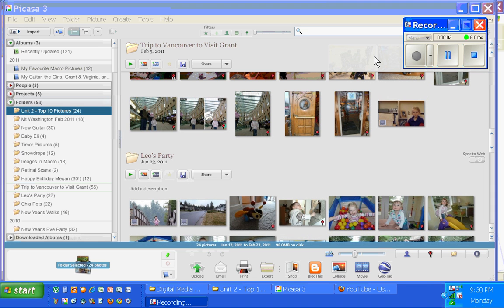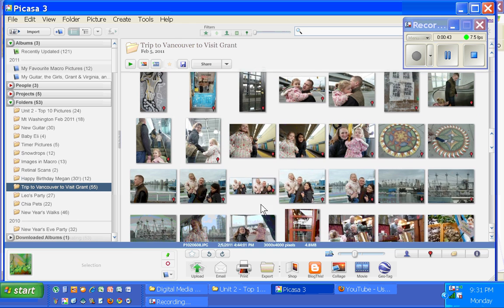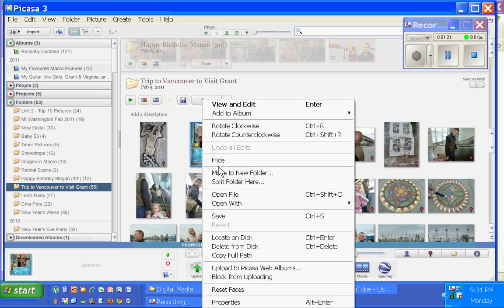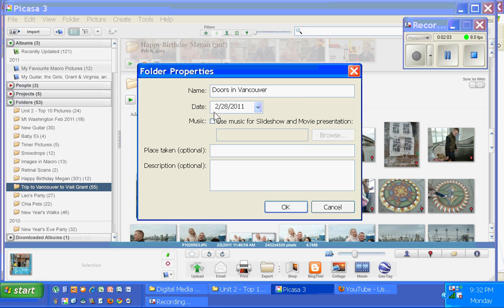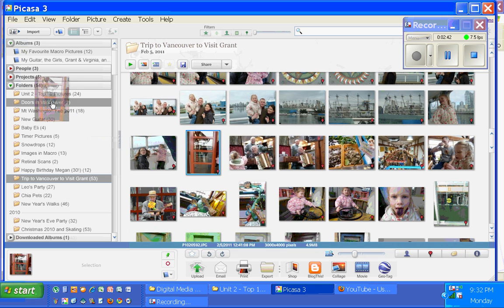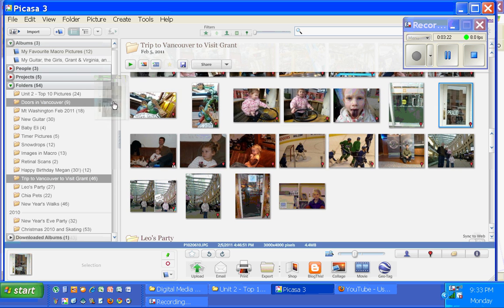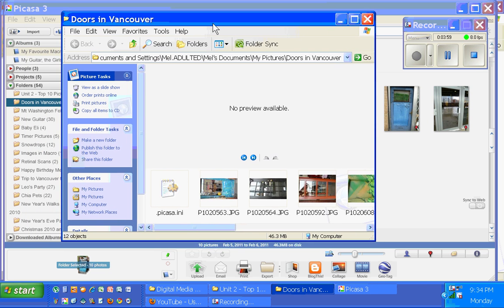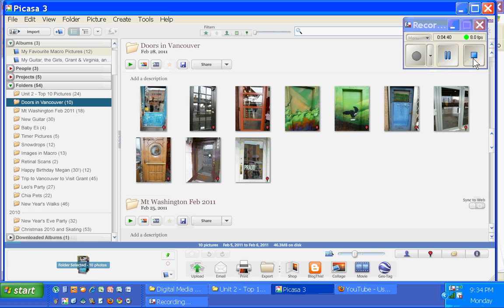Moving Pictures into a New Folder with Picasa.wmv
how to move pictures to a new folder using Picasa